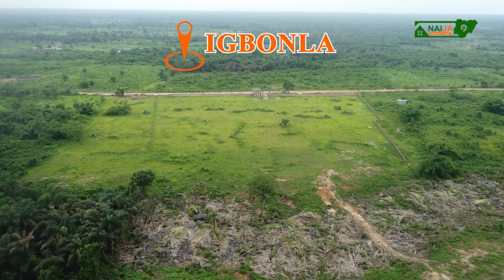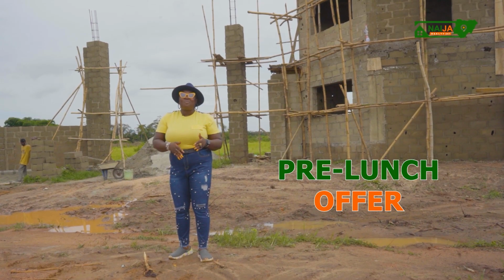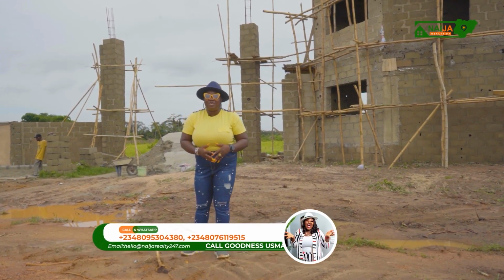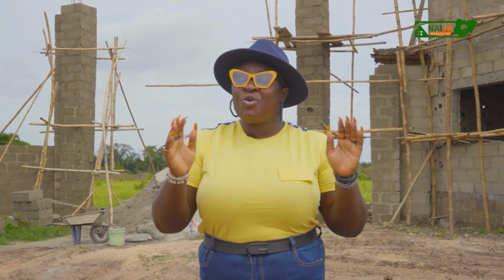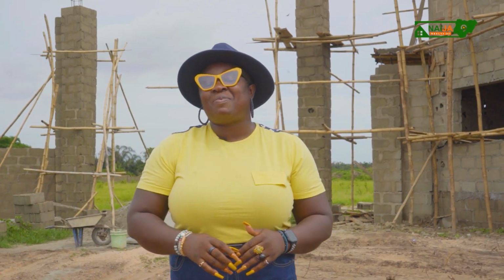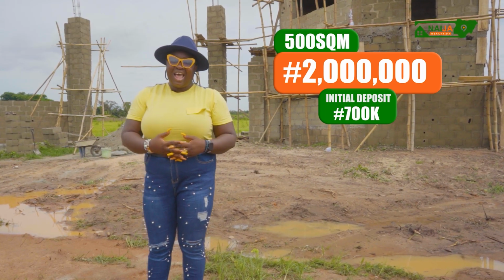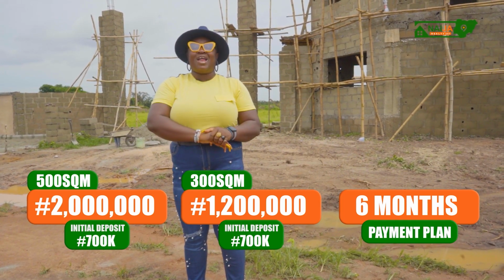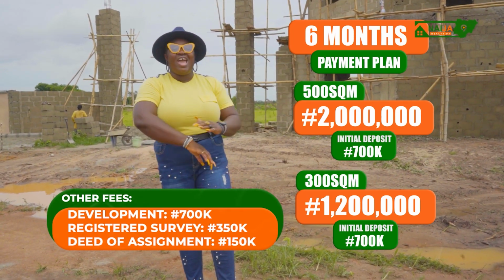INTRODUCING EXCEL GARDEN PHASE 2 IGBONLA | SELLING AT PRE-LAUNCH PRICE OF N2M PER PLOT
Vopnucity Excel gardens phase 2 is definitely an estate discerning investors will be delighted to put their hard earned money.

A buy and build estate, dry land comes with instant allocation.

Excel garden phase 2 is exceptionally positioned for investment and owner use purposes.

📌 Location: Igbonla, Epe

📌 Title: Freehold

📌 Price & Sizes

➡️ 500sqms: N2m
➡️ 300sqms: N1.2m

Initial deposit : N700k

📌 Other fees:
Development : 700k
Registered Survey: 350k
Deed of assignment: 150k

You can't go wrong investing in Excel garden phase 2